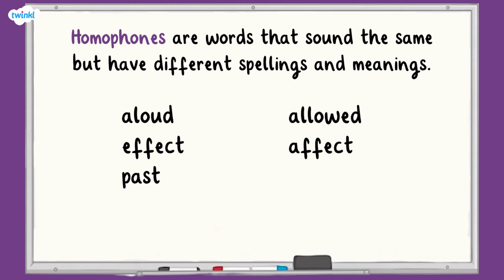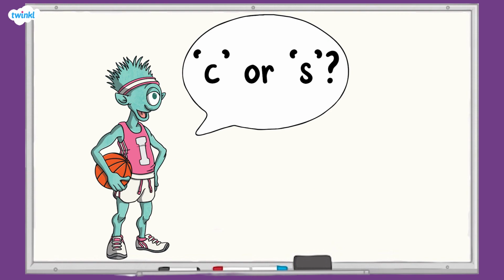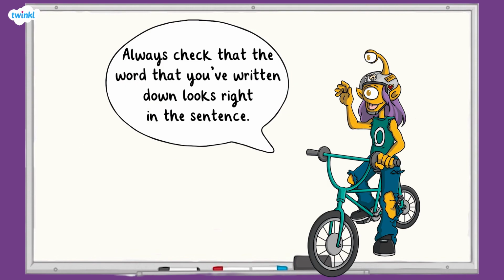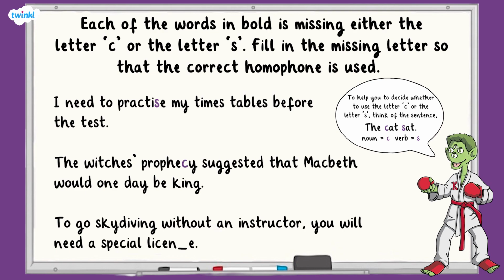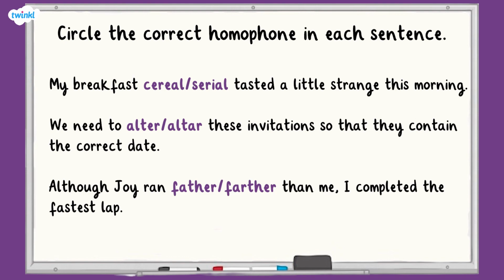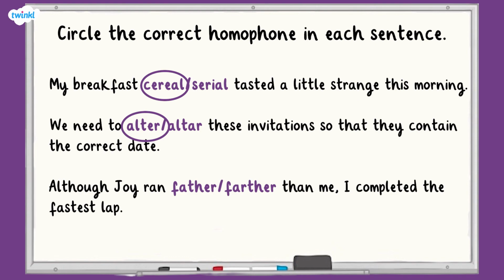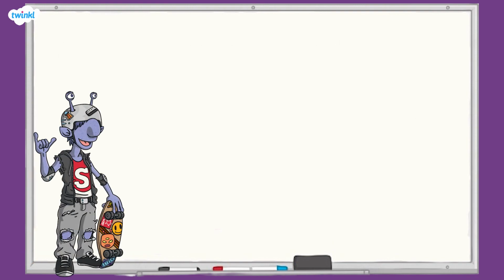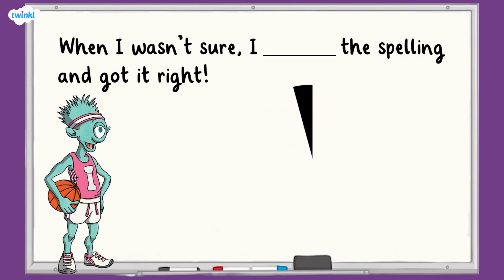How Do You Teach Year 5 and 6 Homophones and Near Homophones? | KS2 English Concept for Kids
In this video you will learn how to spell year 5 and 6 homophones and near homophones. With content created by spelling experts and delivered by an experienced teacher, this video is ideal for SATs revision or homework help.

Teachers will love using this video to support year 5 and 6 children with  spelling homophones, through clear explanations and SATs style practice questions.

Full subtitles are available for this KS2 Spelling Concept Video, however, you may wish to turn subtitles off to have a go at the challenge spellings at 06:13.

Why not take a look at our other English Concept videos? You can find our full range of spelling videos here:

0:00 What are homophones and near homophones?
1:15 Top tips for spelling homophones
6:14 SATs style homophone spelling practice